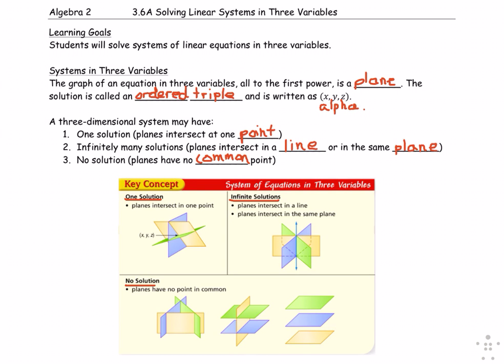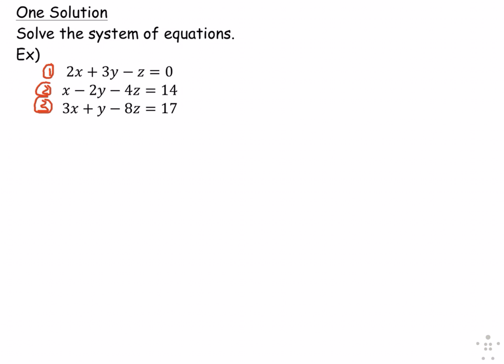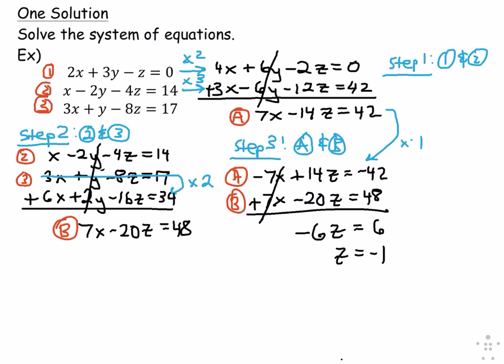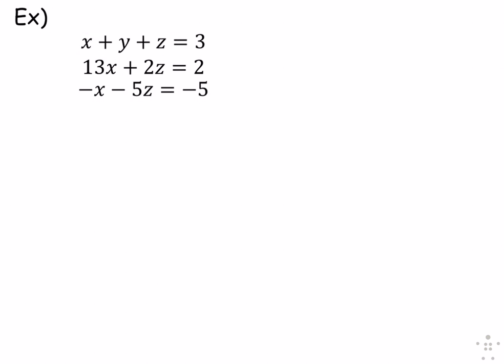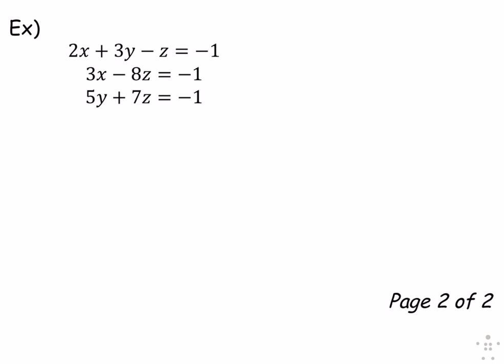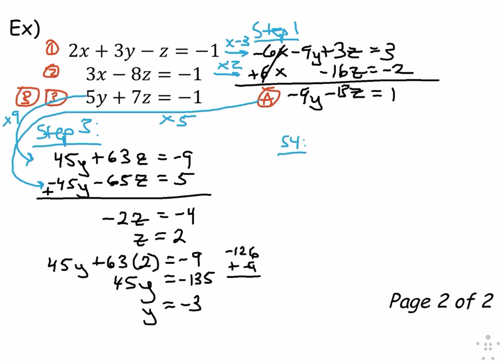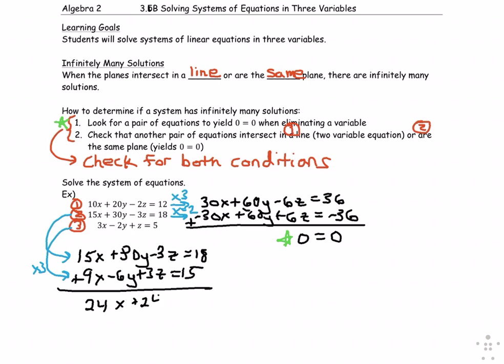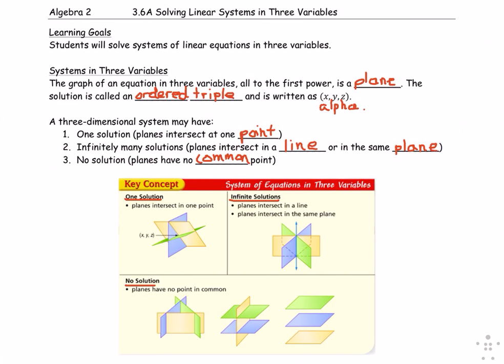3.6 Solving Systems of Linear Equations in Three Variables